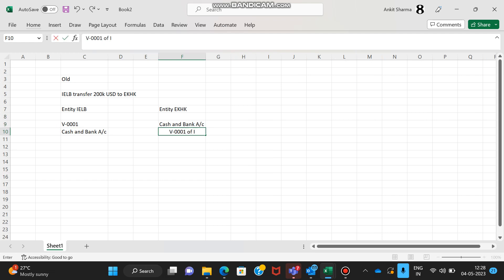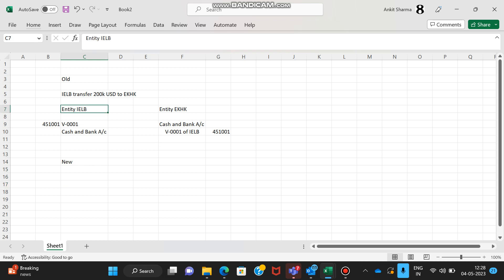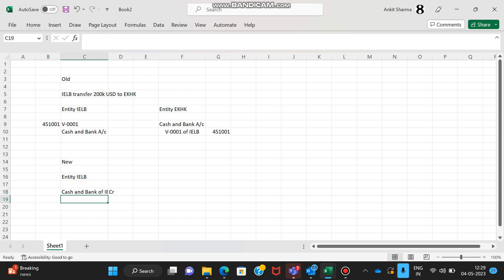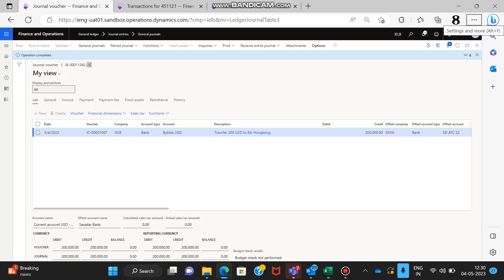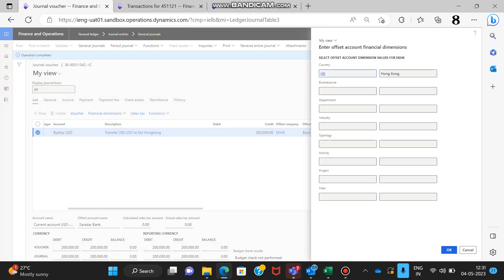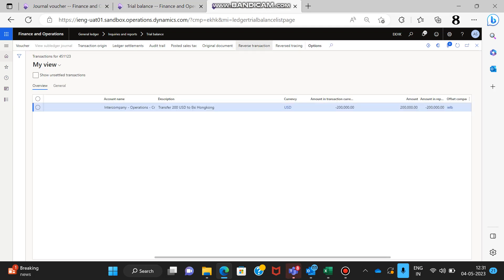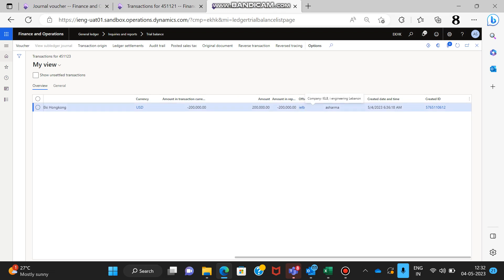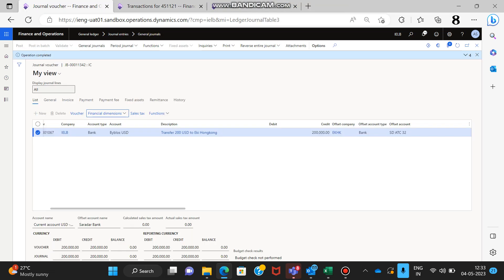56 IC Fund transfer